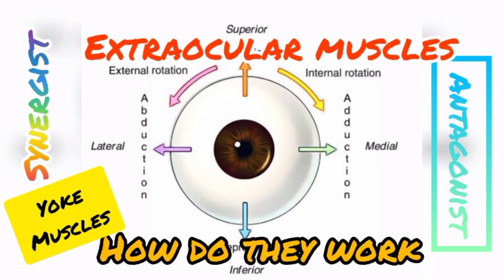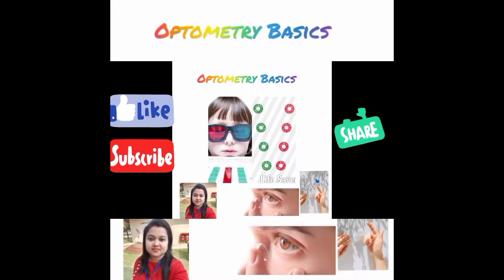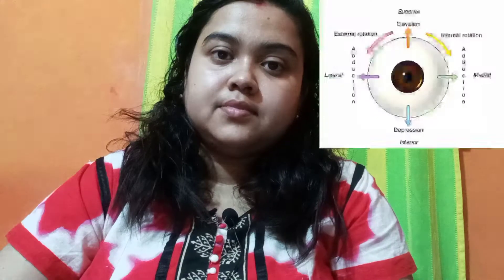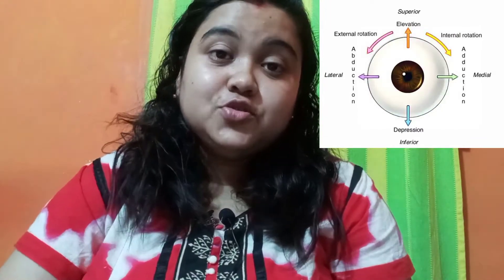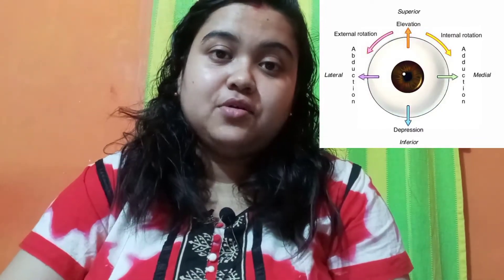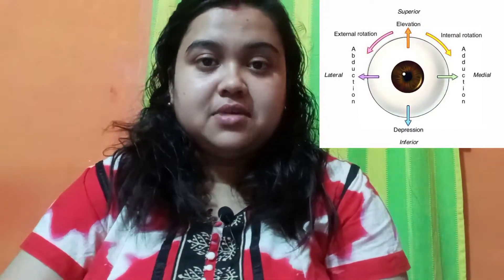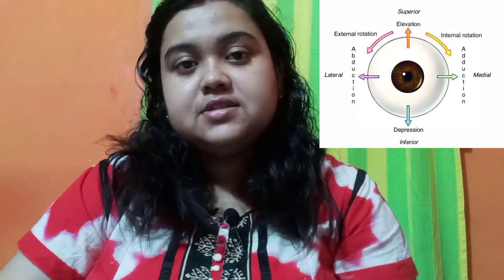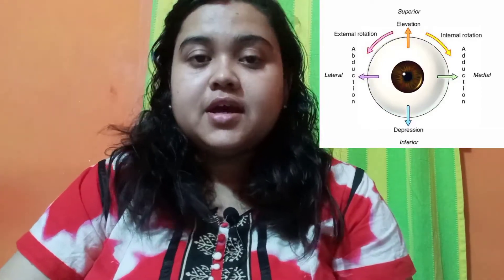EXTRAOCULAR MUSCLES - made easy || SYNERGIST, YOKE MUSCLES || Lecture by Kriti Mitra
Extraocularmuscles control your eye movement.

Also it helps to understand
What are Antagonists, Synergists, Yokemuscles and How do they work coordinately to make your eyes move smoothly and maintain Binocularsinglevision and